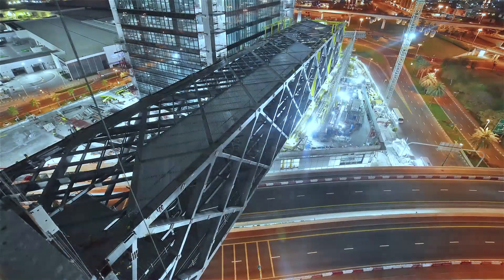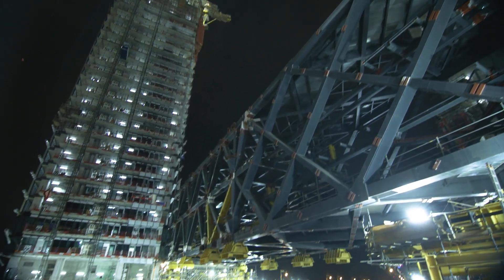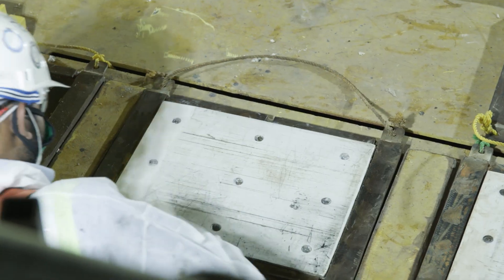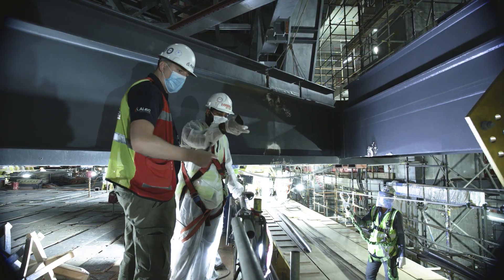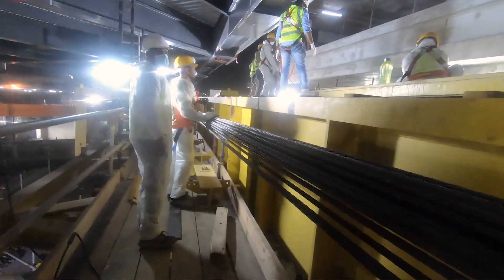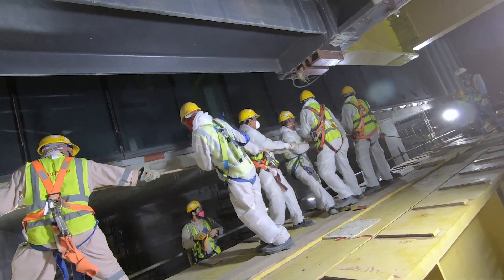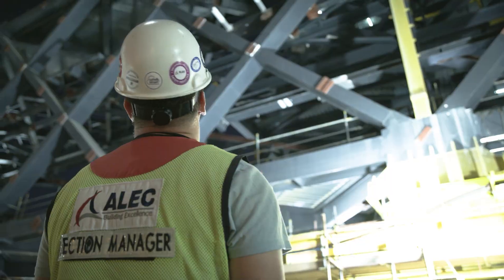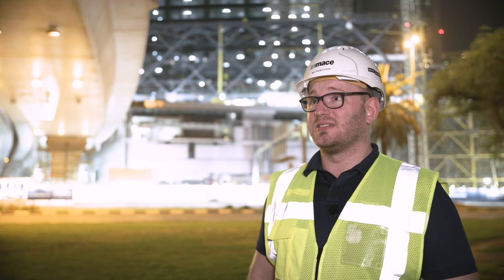One Za'abeel The Making Of An Icon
بدأت معالم مشروع "ون زعبيل" تتجلى مع انتهاء عملية الجرّ السادسة والاخيرة لمبنى "ذا لينك"، أطول برج معلّق (كابولي) في العالم، والتي جرت في13مايو2020
يبلغ طول "ذا لينك" 225 مترًا، وهو مبنى أفقي معلّق بين كلا البرجين وعلى ارتفاع 100 متر تقريباً. تُستخدم في عملية بنائه مواد مركّبة من الصلب والخرسان. وسيضم المبنى منصة ناتئة ذات إطلالة بانورامية بزاوية 360 درجة على المدينة
The six and final slide in preparation to the lift of The Link to 100 metres above ground took place on May 13th 2020. The link is now hanging over The Happiness Bridge. The Link” is an epic panoramic sky concourse suspended perpendicularly to both towers at a height of around 100 meters. The 225 meters long construction is made from composite material of steel and concrete and will feature a cantilever providing 360-degree views of Dubai from its viewing platform.